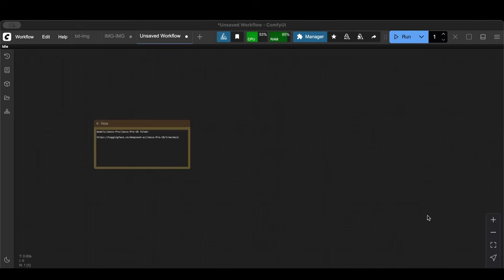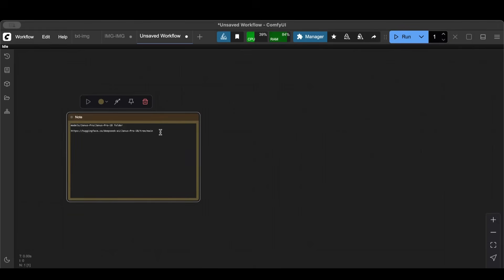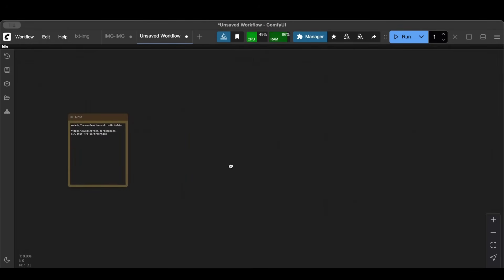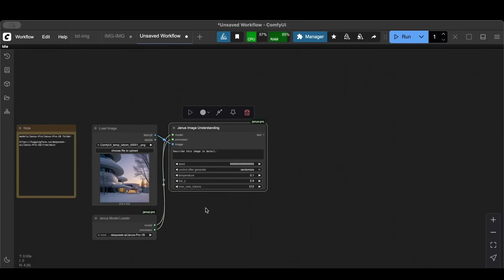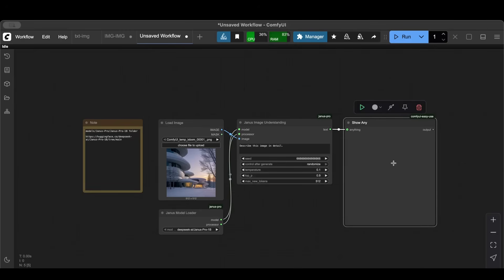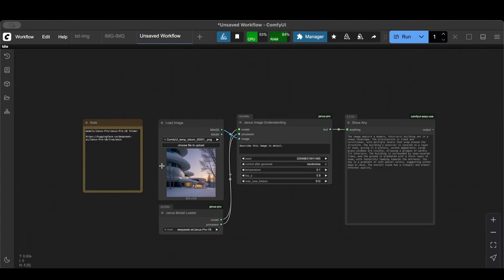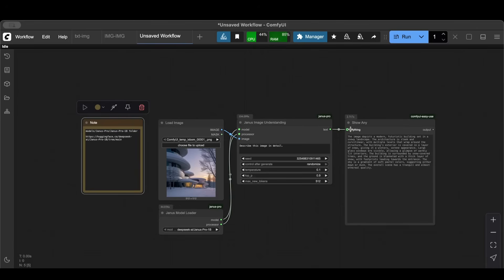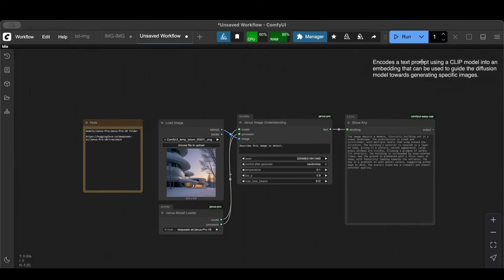ComfyUI Image to Prompts Workflow Tutorial for Beginners (DeepSeek)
In this lesson, we will start with our own image, which we will upload to ComfyUI, and then use the DeepSeek Janus Pro model to analyze the image and provide a detailed prompt that we can use to generate more images similar to ours.

⏱️ TIMESTAMPS
00:00 - Intro to ComfyUI image-to-text
00:35 - Setting up Janus Pro model
01:16 - Folder structure & custom nodes
01:51 - Loading model & image analysis
02:28 - Connecting nodes & viewing output
03:08 - Preparing image for prompt gen
03:44 - Running model & generating prompt
04:20 - Recap & exporting prompt text
05:39 - Using text for prompts
06:23 - Conclusion